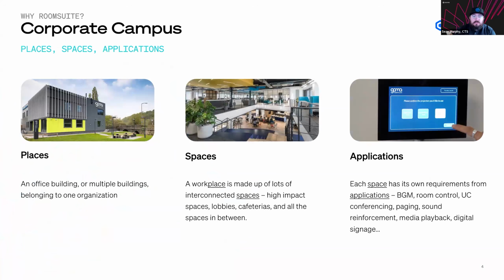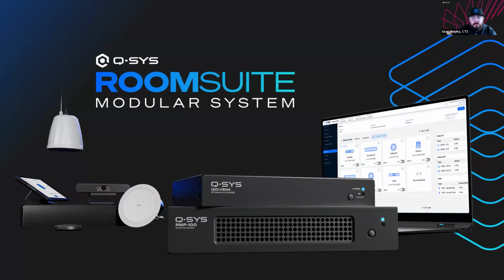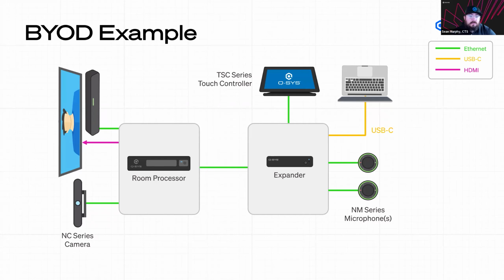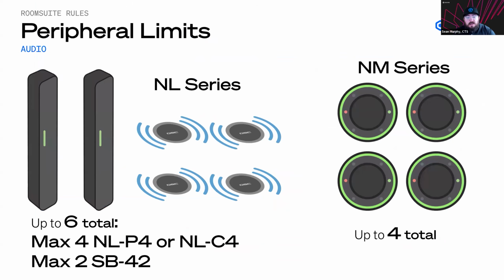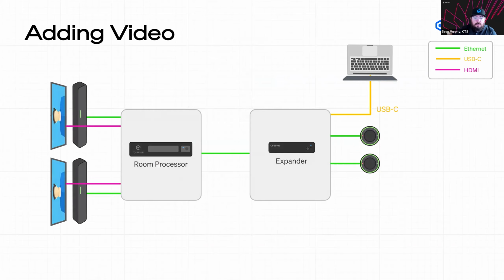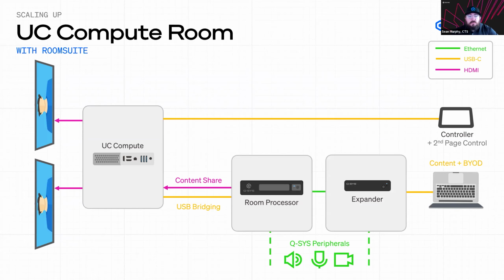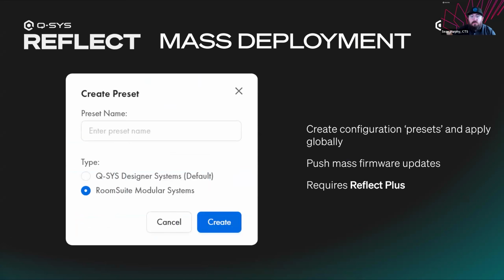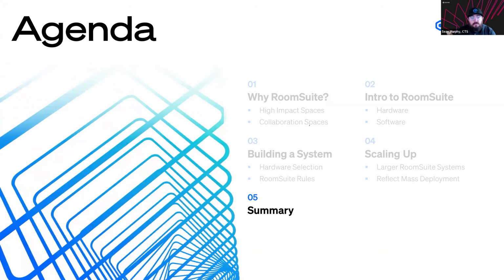Deep Dive Webinar: Q SYS Room Design (August 11, 2026)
The Q-SYS RoomSuite Modular System enables fast, standardized setup for medium to large collaboration spaces. Designed to work with leading UC platforms and BYOM functionality, it offers a web-based workflow for efficient design, commissioning, and deployment, supported by unified cloud management and remote monitoring through Q-SYS Reflect. Join us for this webinar where we will give you the tools to understand where these systems perform best.  A hardware and software overview followed by how to build a system and how to scale it up for larger RoomSuite Systems.